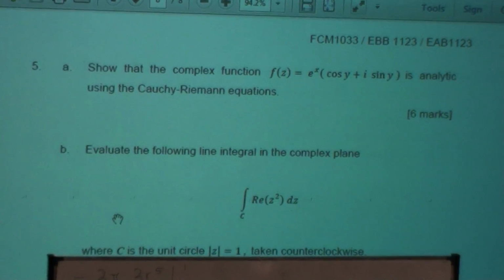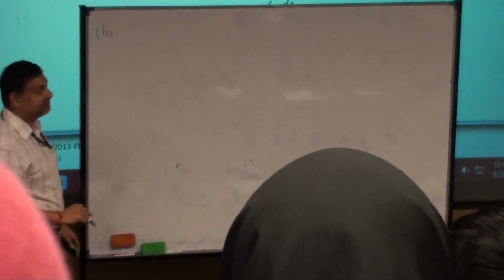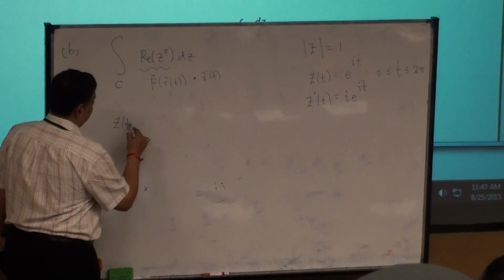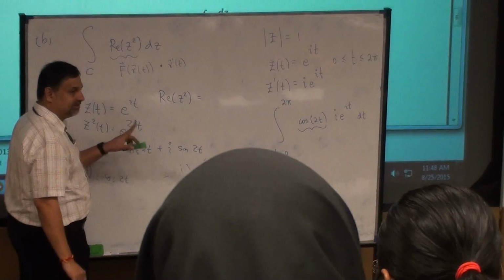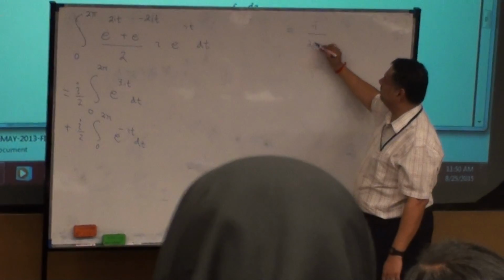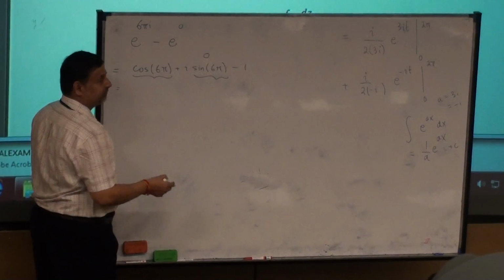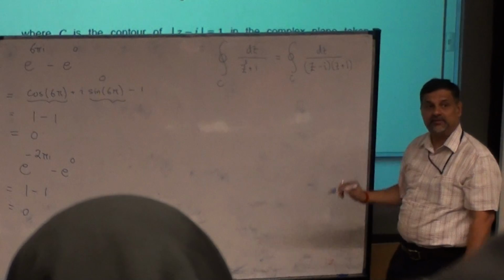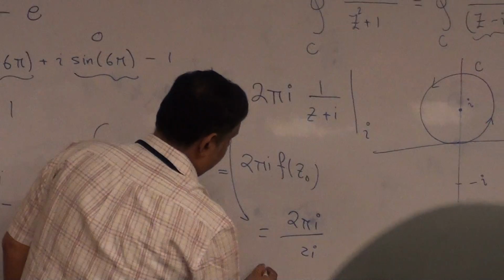[UTP] VECTOR CALCULUS -Final Paper (Jan 13) Question 5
by - Dr. Sarat